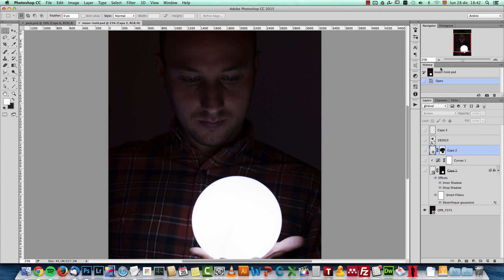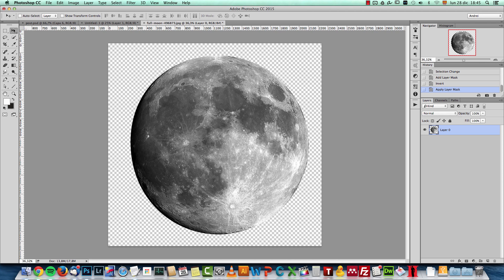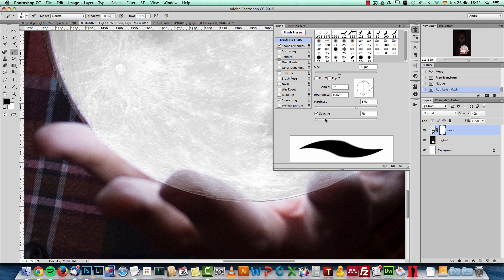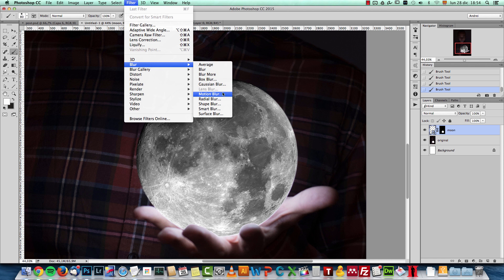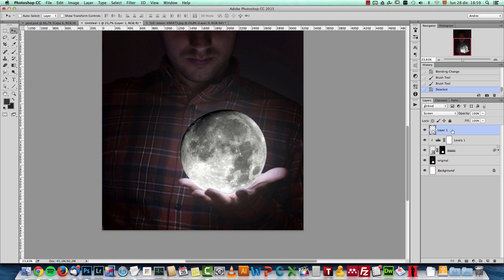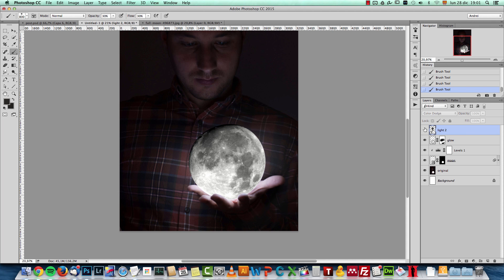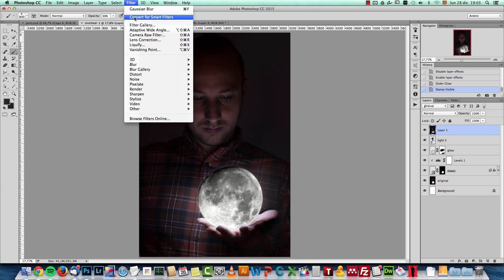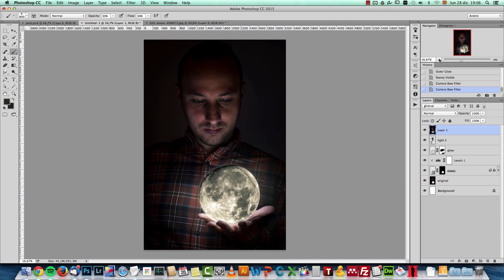Full Moon - Creative Manipulation Tutorial (PSD Box)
In this Photoshop tutorial I will show you how to make a creative manipulation in Photoshop using just two simple stock images.
This is an easy tutorial and we will only use some layer masks, a few adjustment layers and some light effects. At the end we will use the Camera RAW filter to give the image a creative and punchy look.